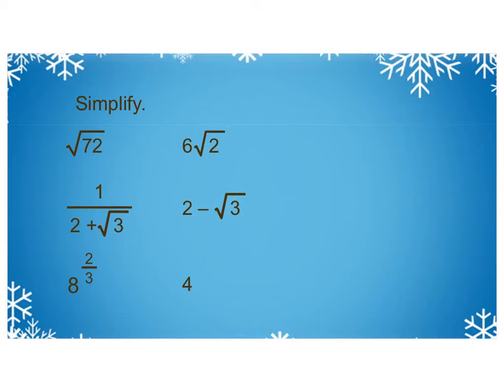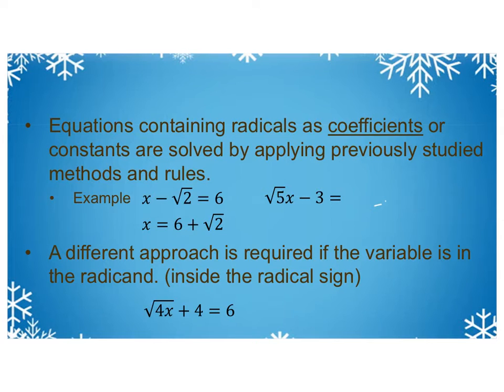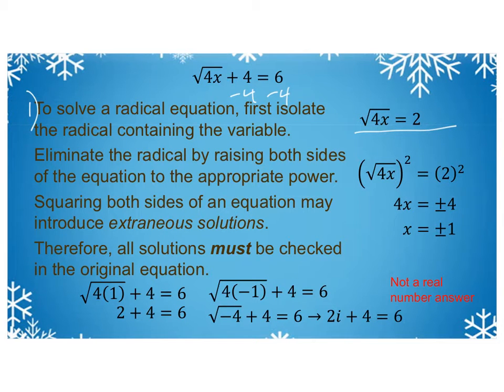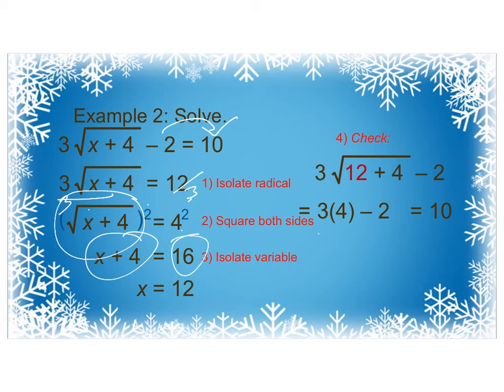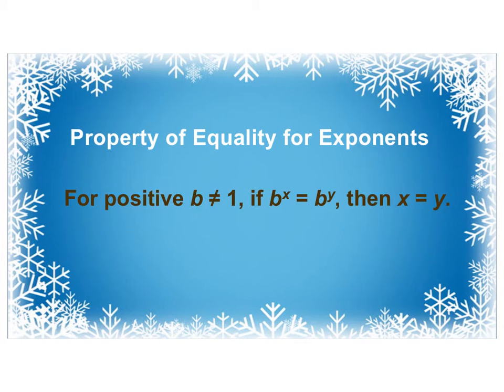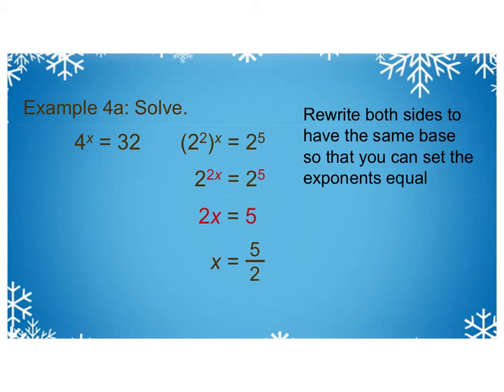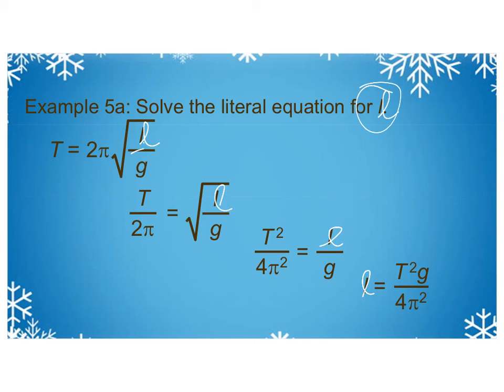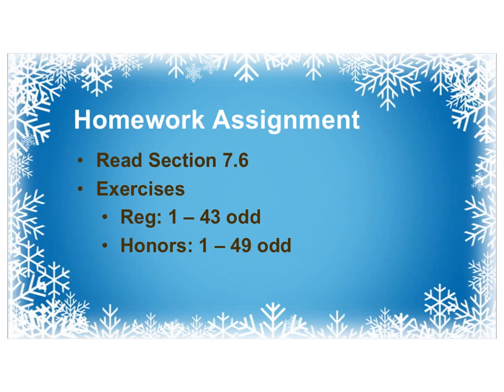7.6 Slides Video